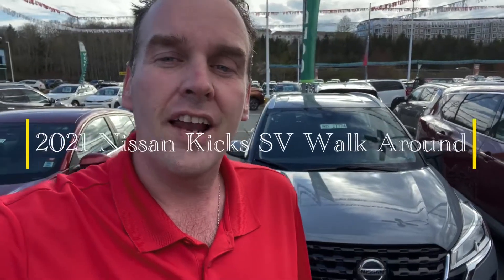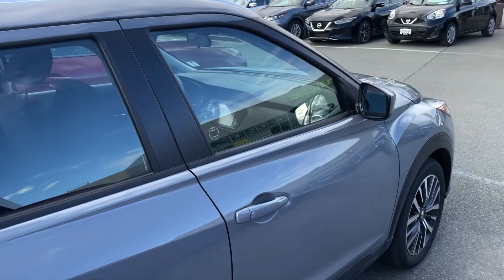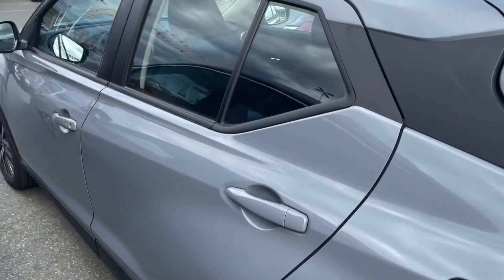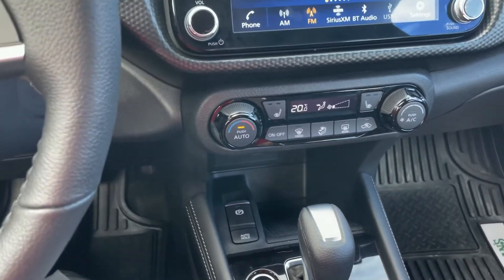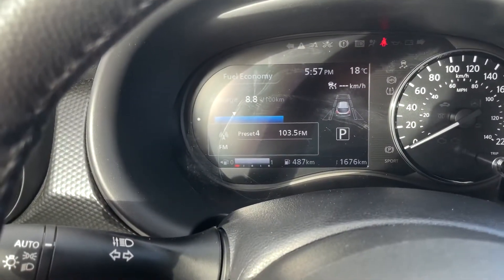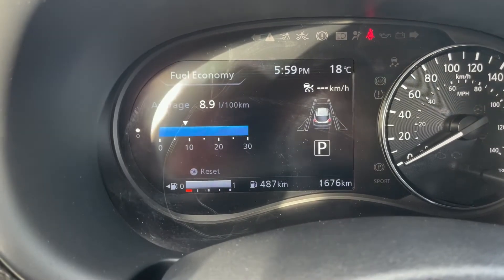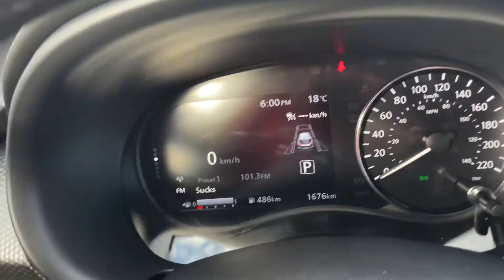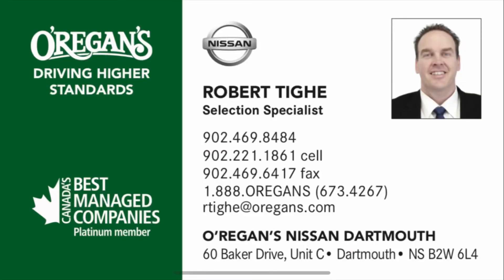2021 Nissan Kicks SV Walk Around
This is a walk around on a 2021 Nissan Kicks SV model.  This is the same walk around I do in a show room with a prospective buyer to give a first look prior to a test drive.